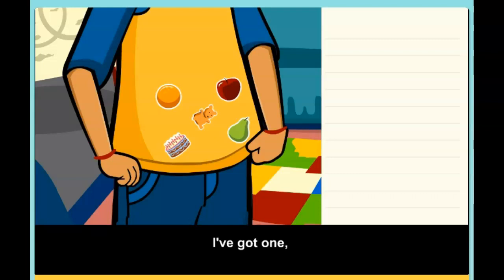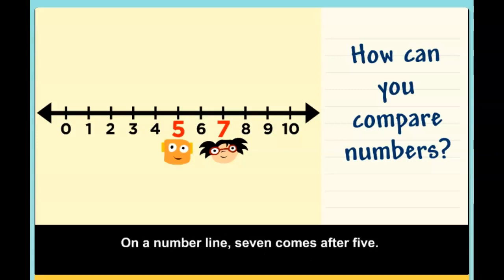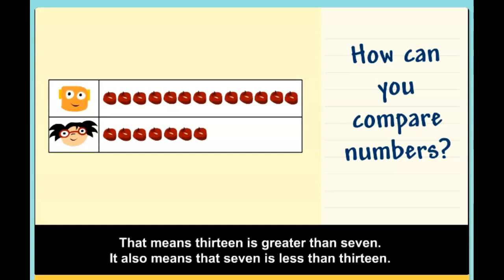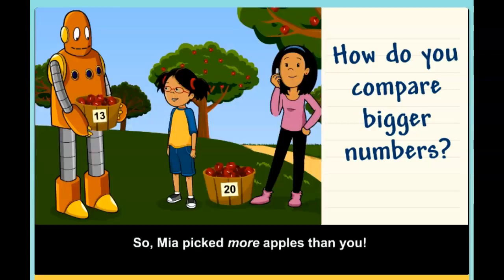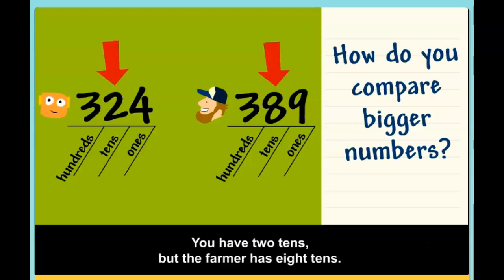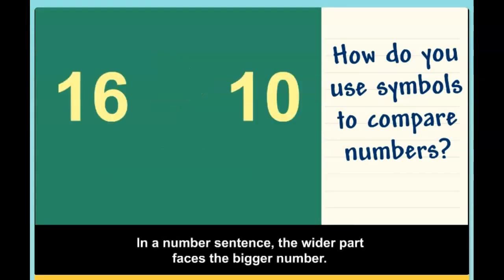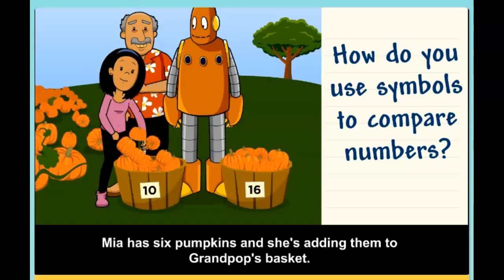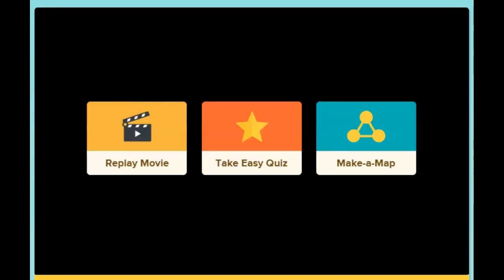3.2D 3rd Grade Math Compare Numbers BP